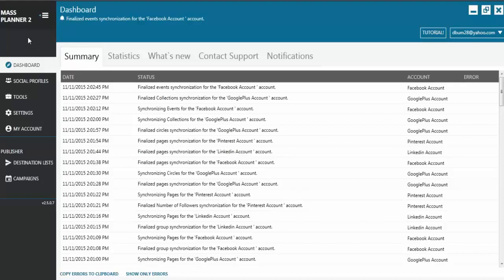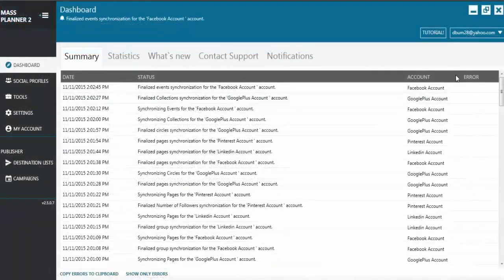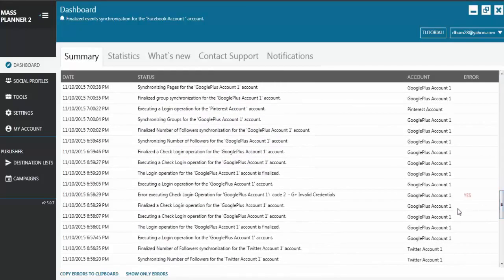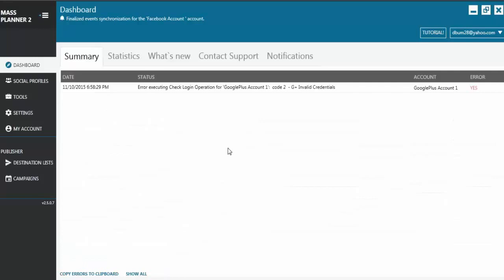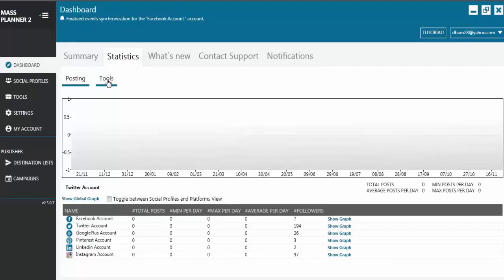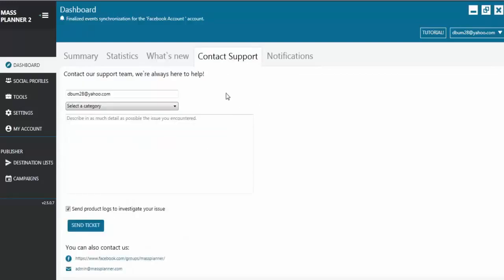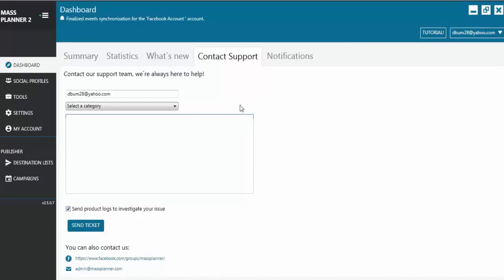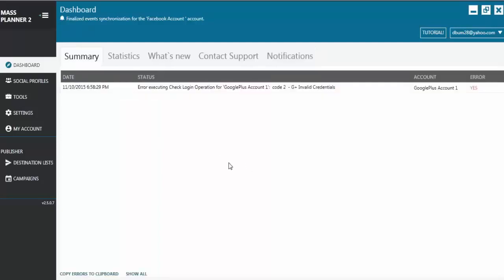03 Social Media Marketing Made Simple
Engage Your Team Engage Leads Engage Social Followers